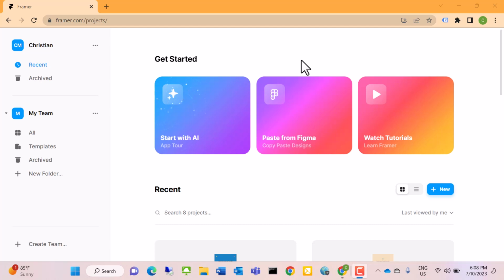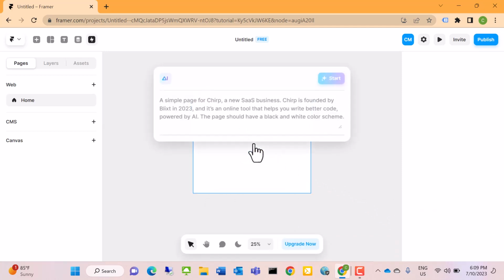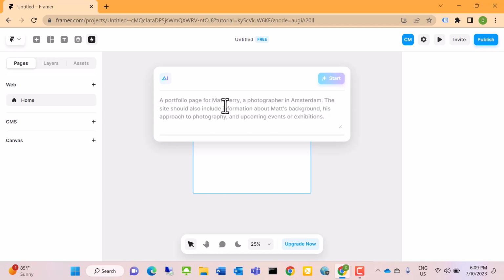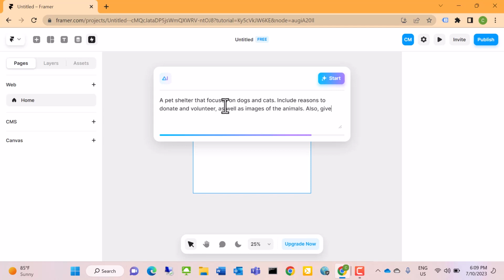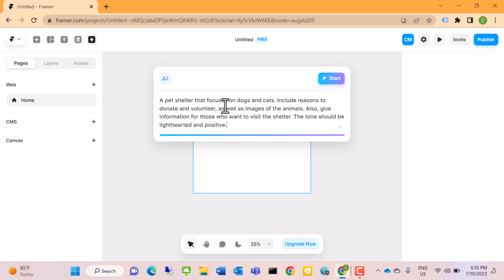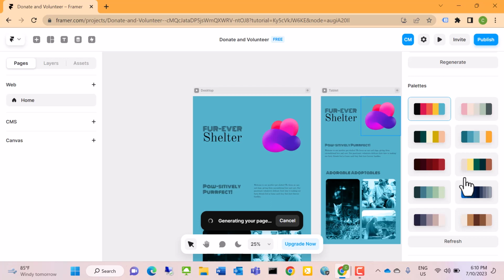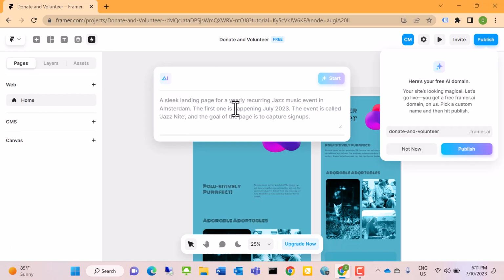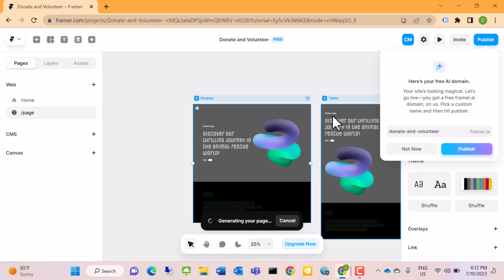Framer AI For Beginners | Are UI jobs in Danger?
A crash course in Framer AI. For those interested in UX design, web design, or building Framer sites. If you're looking for a UI UX design course, or a Framer tutorial for beginners, this video will teach you how to use Framer and its new AI tools. For those interested in the no code movement and ai tools.

0:00 Intro
0:15 What is Framer?
0:27 Generating a Site
2:14 Additional Pages
3:04 Are your jobs safe?